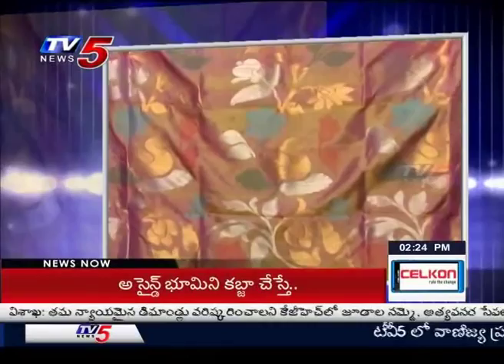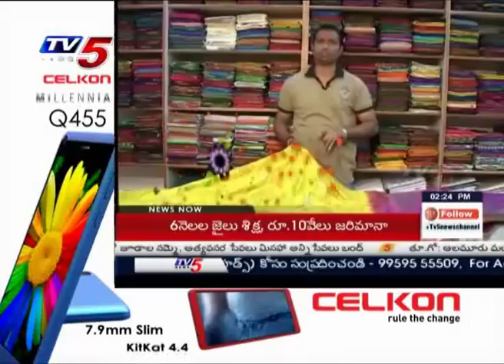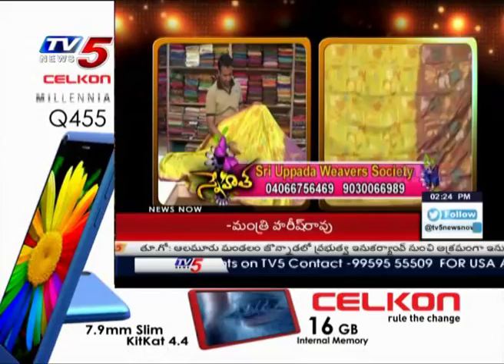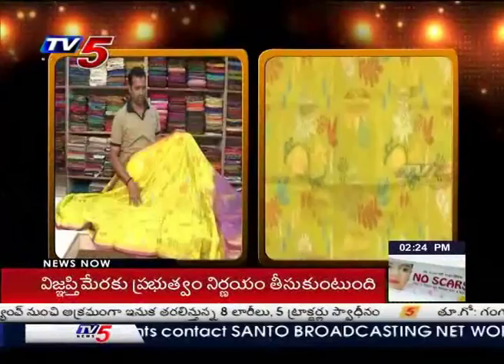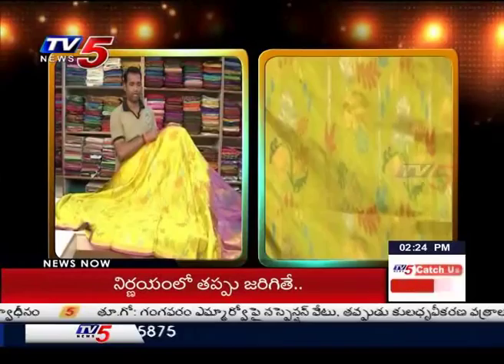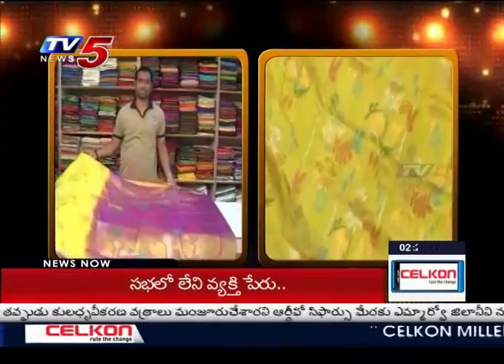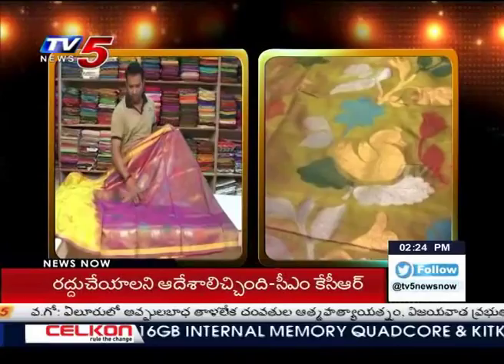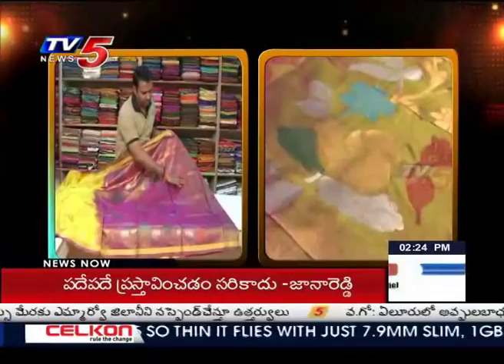Uppada Lemon Yellow Saree | Snehita : TV5 News